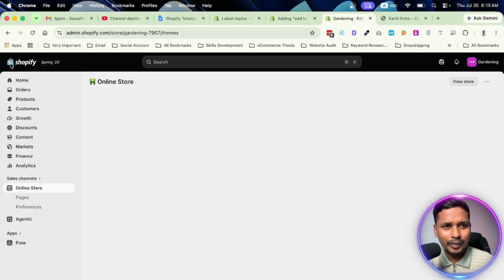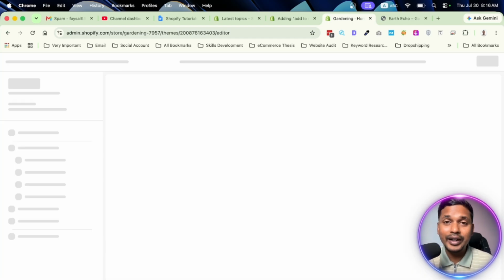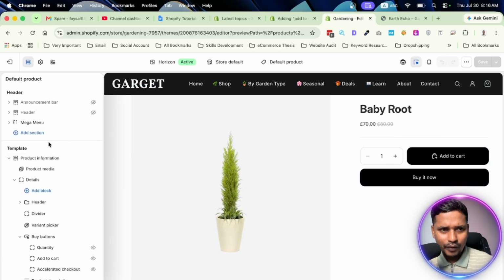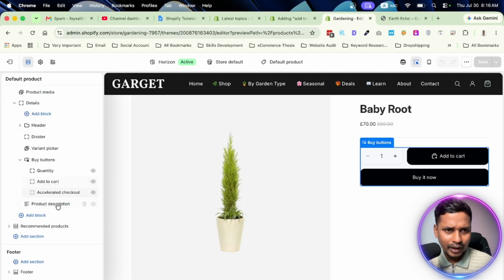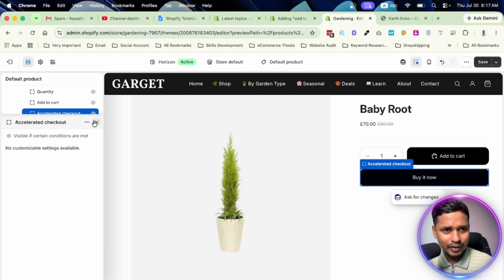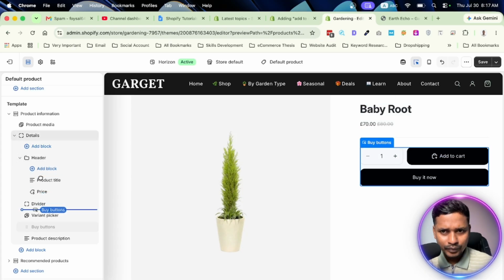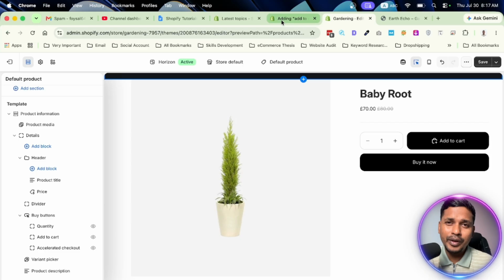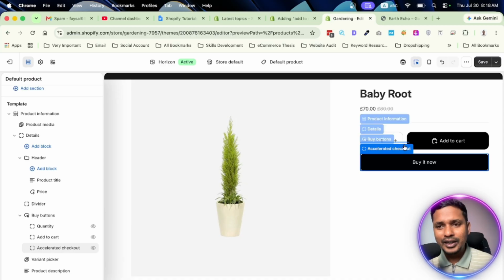How to add “add to cart ” and “buy now” buttons on product page - Shopify Community Support by Video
Are the "Add to Cart" or "Buy Now" buttons missing from your Shopify product page? In this Shopify Community Support tutorial, I'll show you how to troubleshoot and fix the issue step by step.

Whether you're using the Dawn theme or another Shopify theme, this guide will help you restore your product purchase buttons and get your store ready for customers.

✅ Why the "Add to Cart" button is missing
✅ Why the "Buy Now" button is not showing
✅ Check product availability settings
✅ Verify sales channel availability
✅ Fix theme customization issues
✅ Common Shopify product page mistakes
✅ How to test your product page after fixing

This tutorial is perfect for:

Shopify Beginners
Shopify Store Owners
Shopify Developers
eCommerce Entrepreneurs
Anyone facing Shopify product page issues

Recommended Shopify Tutorials

▶ Shopify Beginner Tutorials
▶ Shopify SEO Tips
▶ Shopify Theme Customization
▶ Shopify Troubleshooting Guides
▶ Shopify Community Support Videos